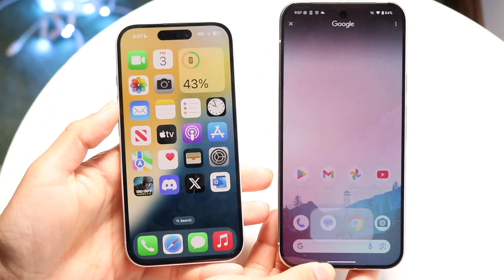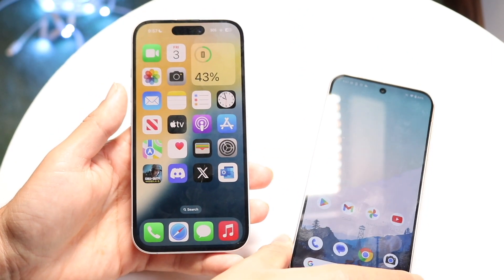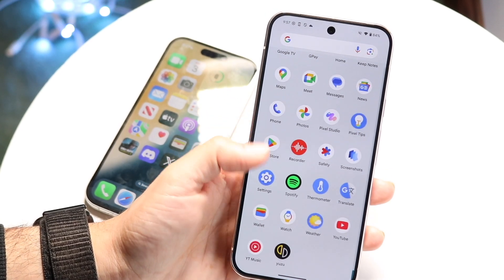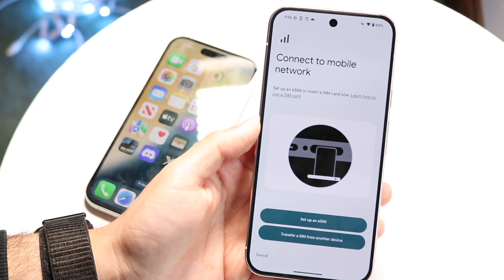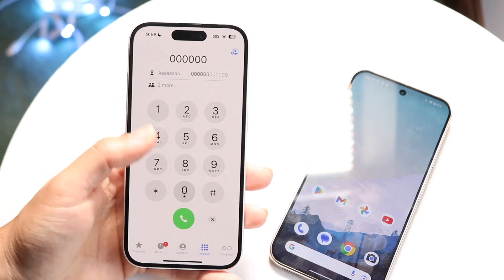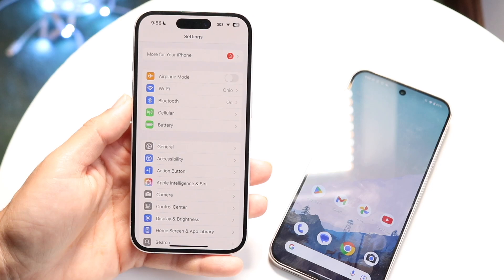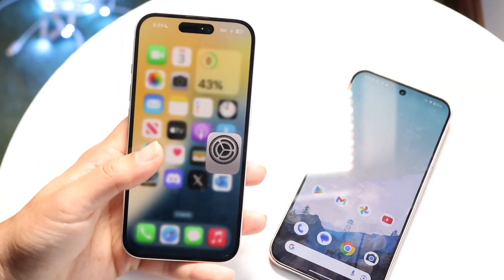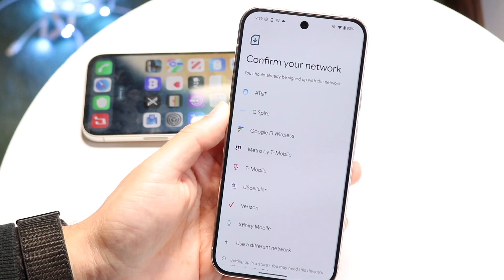How To Transfer eSim Between iPhone & Android! (2025)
Here is exactly How To Transfer eSim Between iPhone & Android! (2025)